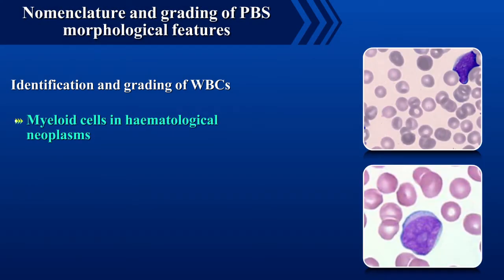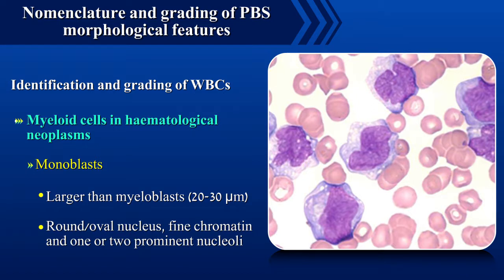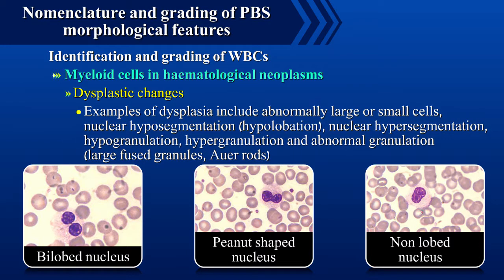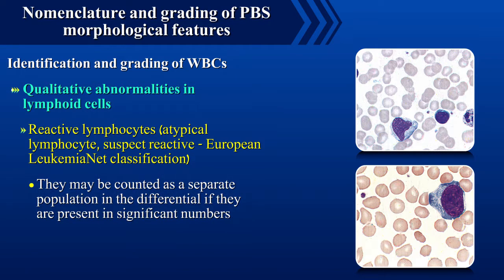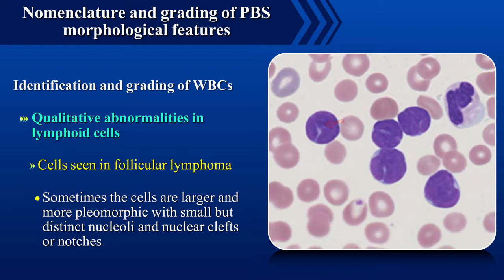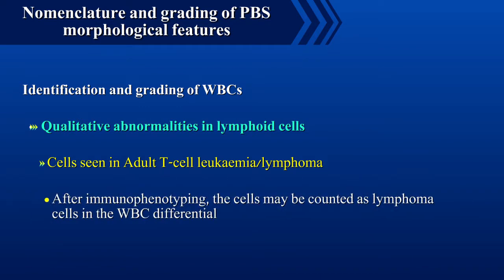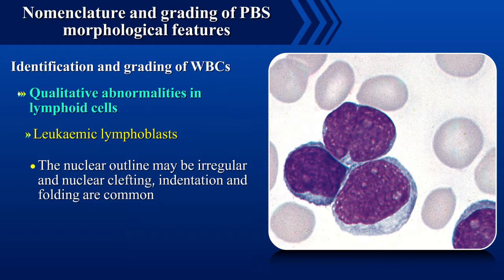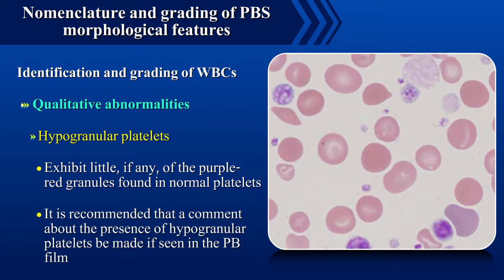Part 3c - Identification and Grading of Cells on a PBS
The third video in the series “Identification and grading of cells”, further describes identification and grading of WBCs.